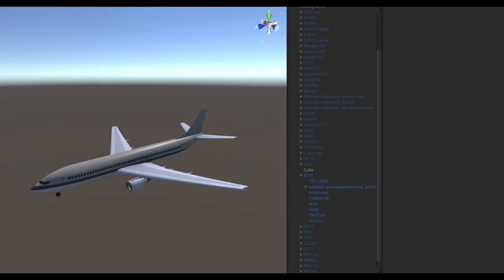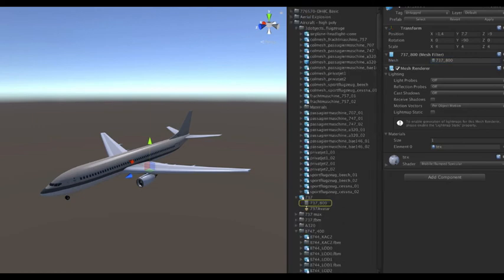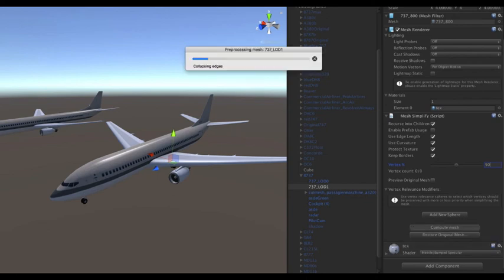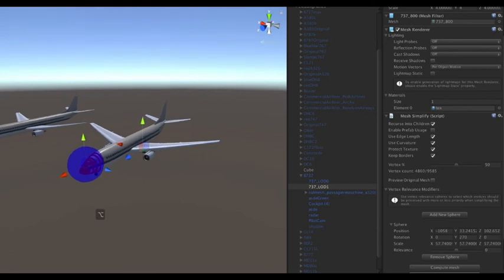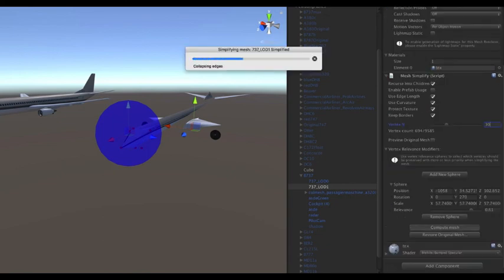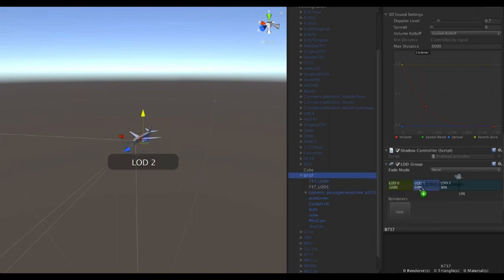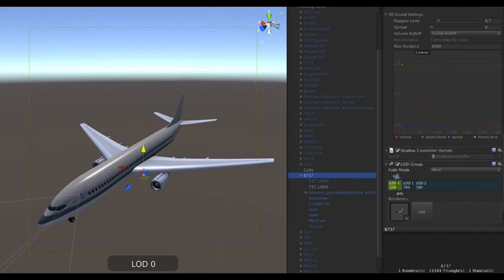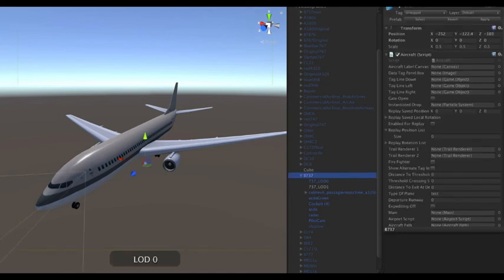Airport Madness 3D: Behind the Scenes (Episode 2)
Airport Madness 3D has some beautiful aircraft, but this comes at a huge performance cost, especially for mobile devices.  In this video, I endeavor to improve game performance using one of Unity3D's tricks called Level of Detail (LOD) which shows you high quality versions of aircraft when you are viewing them up-close, and low-quality versions at a distance.  I'm also using a fantastic tool called Mesh Simplify